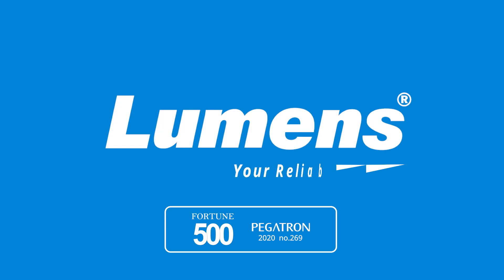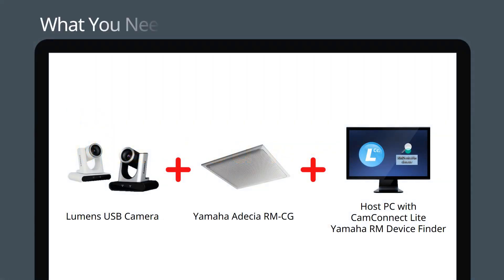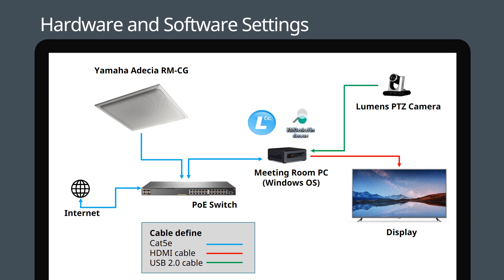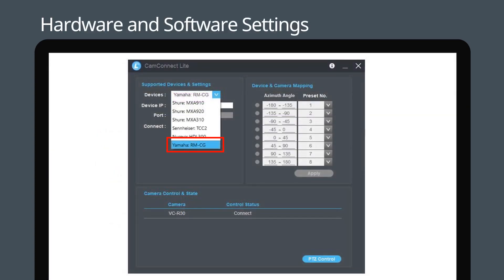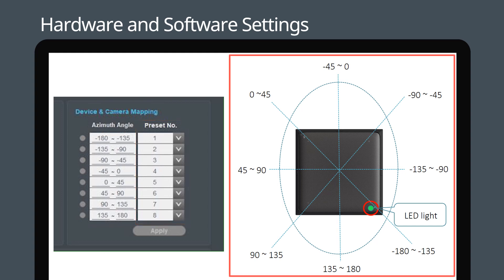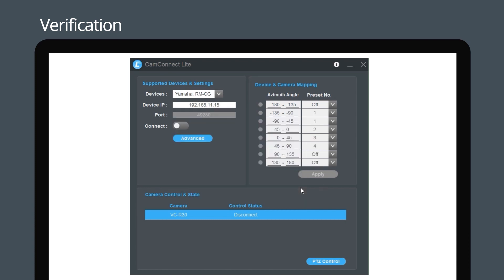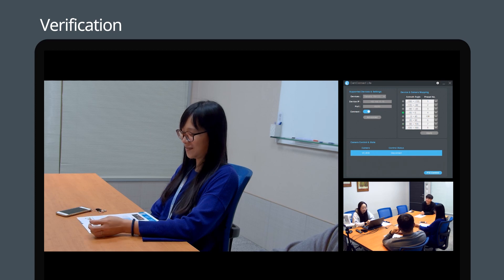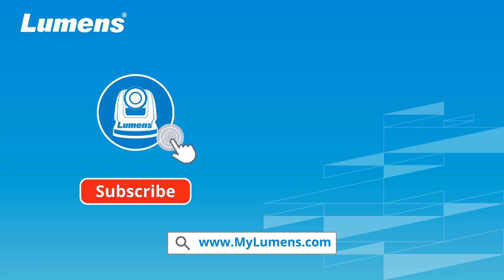[UseAV] How to Use CamConnect Lite with Yamaha Adecia RM-CG | Lumens ProAV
This video will show how to use CamConnect Lite with YAMAHA Adecia RM-CG Ceiling Array Microphone. By connecting CamConnect software with USB Camera and YAMAHA Adecia Ceiling Microphone, the camera will switch between meeting attendees based on voice detection done by Adecia Ceiling Microphone.

00:23 What You Need
00:55 Hardware and Software Settings
02:26 Verification